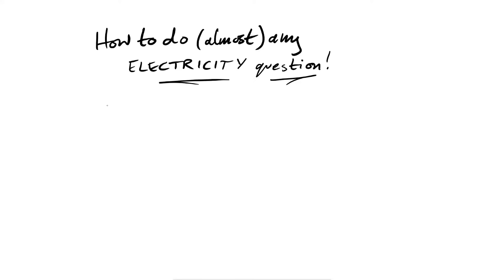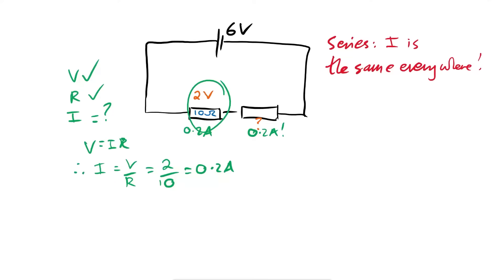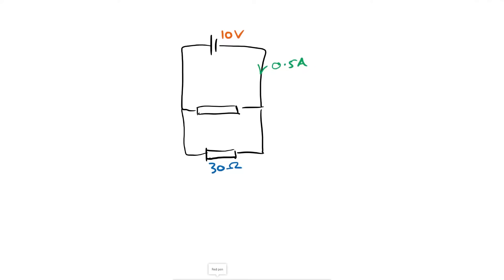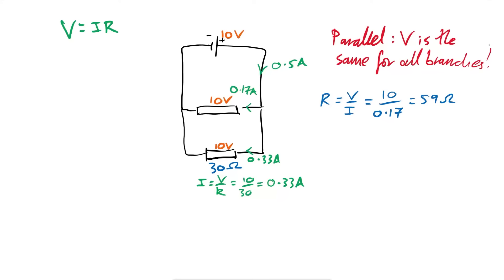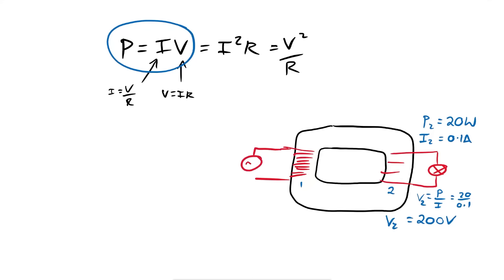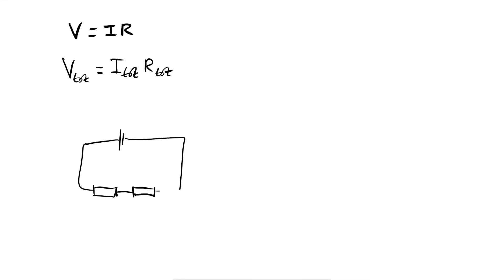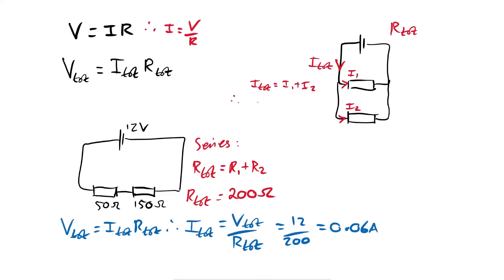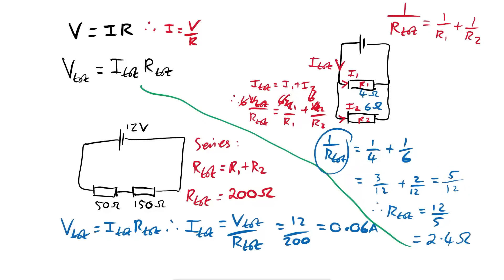How To Do Any ELECTRICITY Question - GCSE Physics Exam Tip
Reuploaded to remove me being indecisive about what resistor to use.